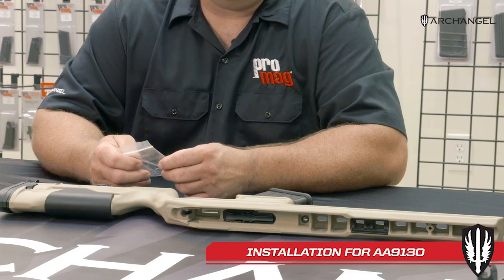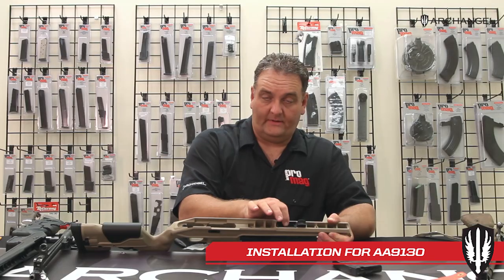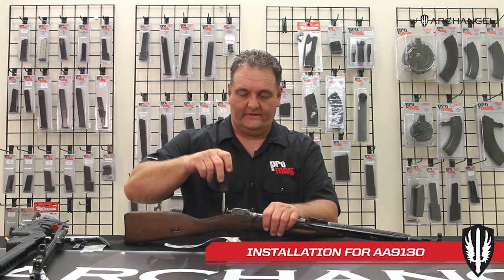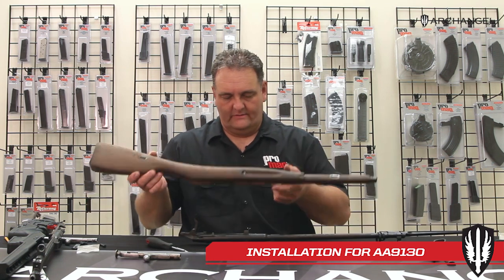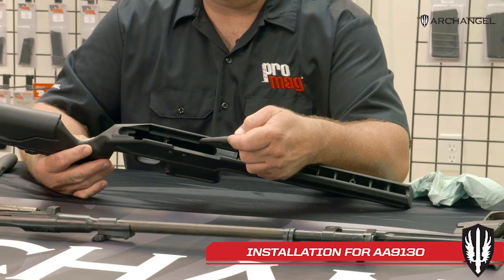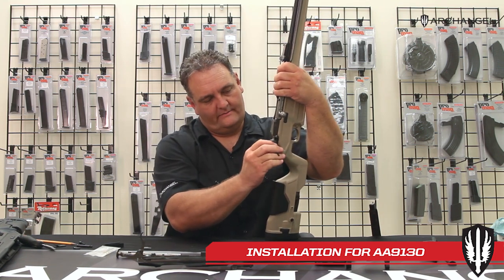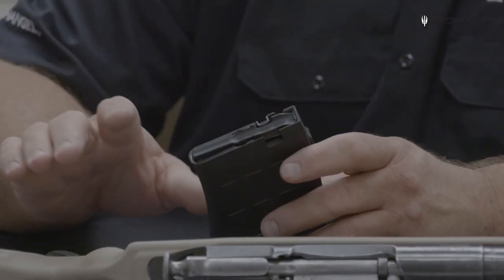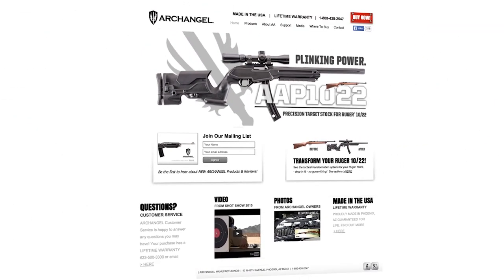AA9130 Archangel Mosin Stock Installation Video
A step-by-step instructional video for installation of the Archangel 9130 Mosin Nagant Stock.